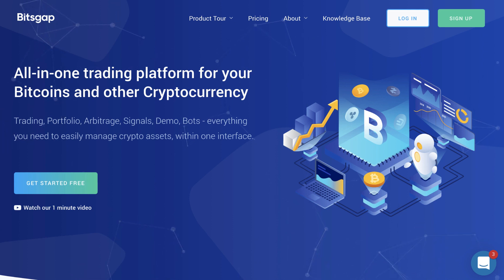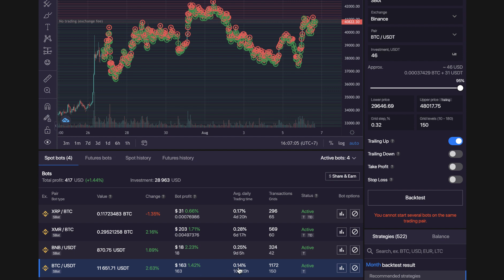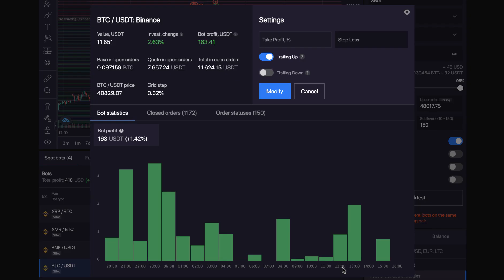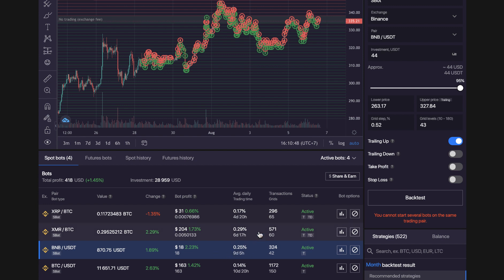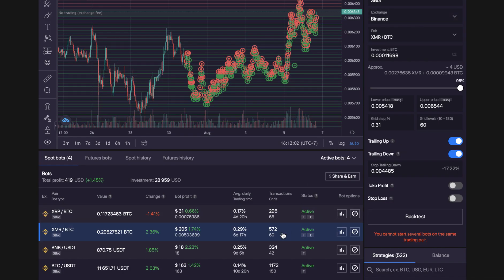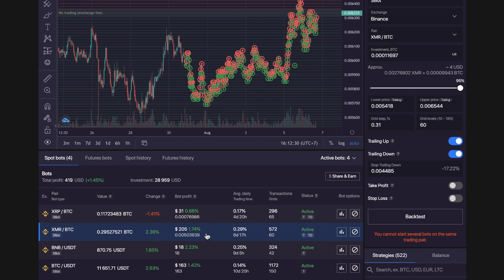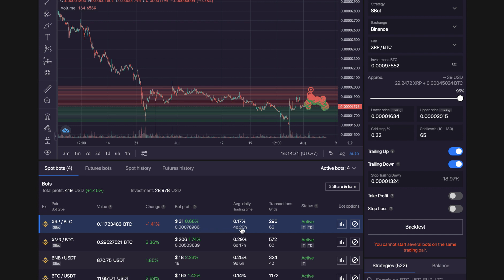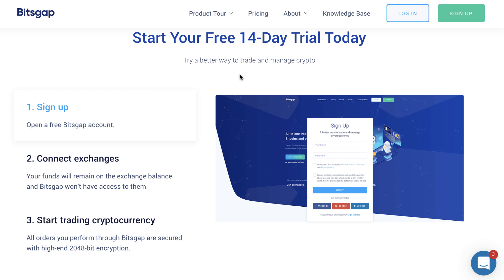Automated Crypto Trading Bot For Daily Returns ( Bitsgap Update )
Automated Crypto Trading Bot For Daily Returns

IMPORTANT: Setup a new Binance account for the bot

If you're from the US use Sign up with Kucoin!